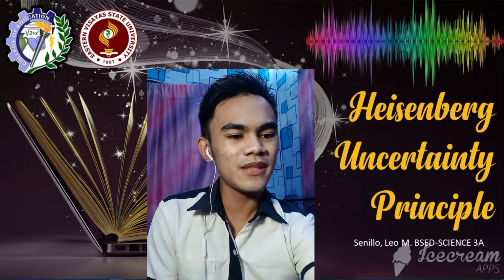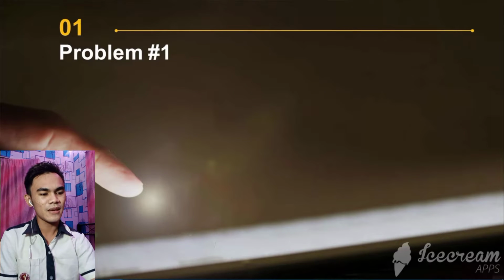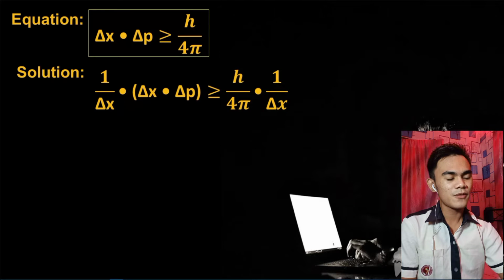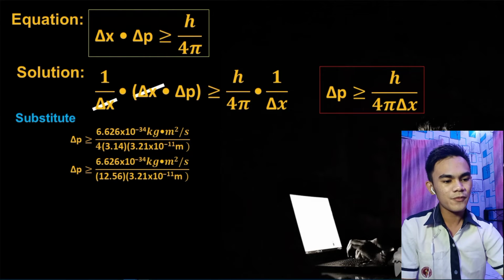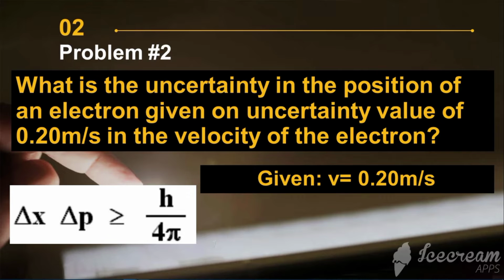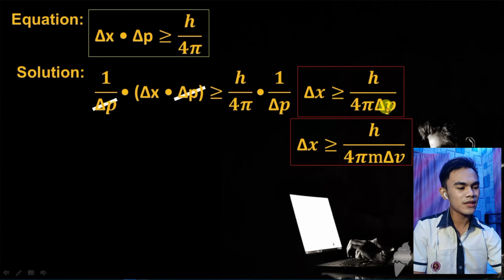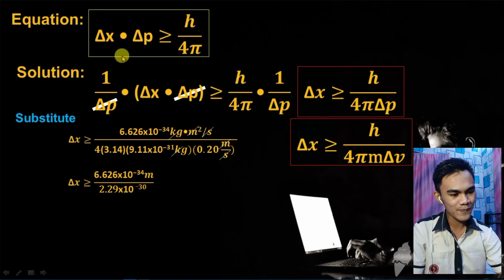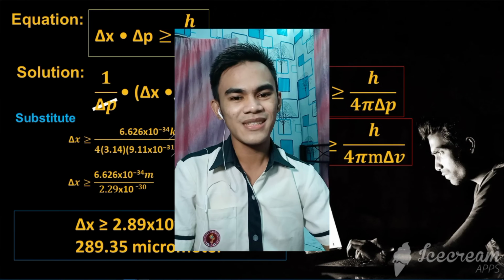Heisenberg Uncertainty Principle (Problem and Solution)